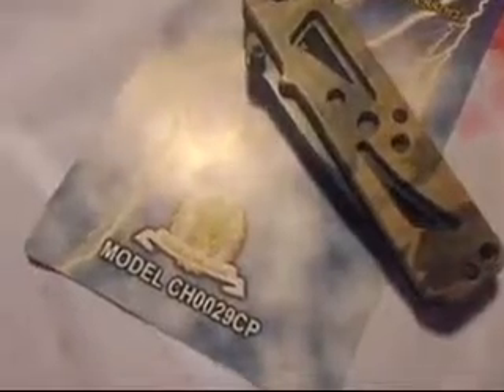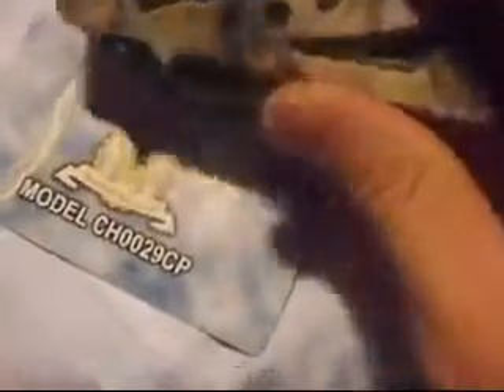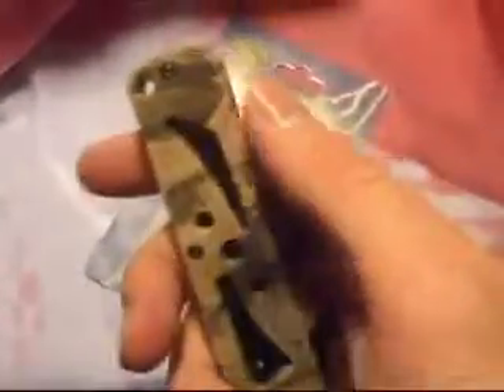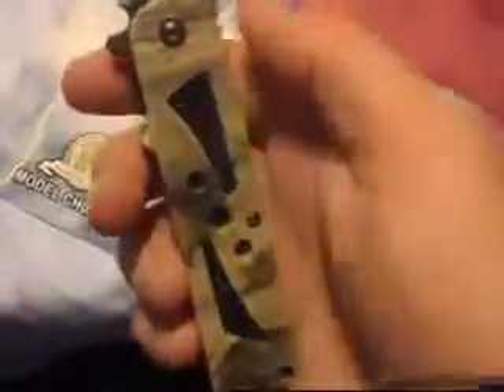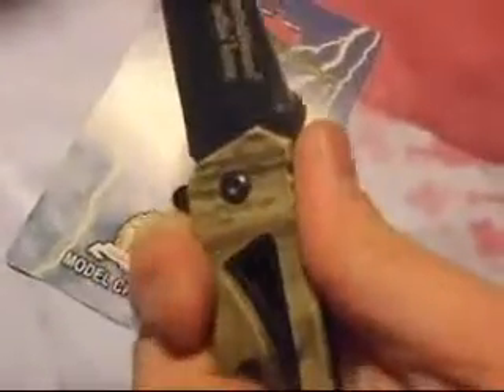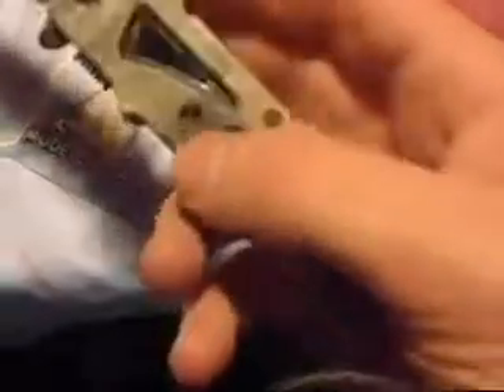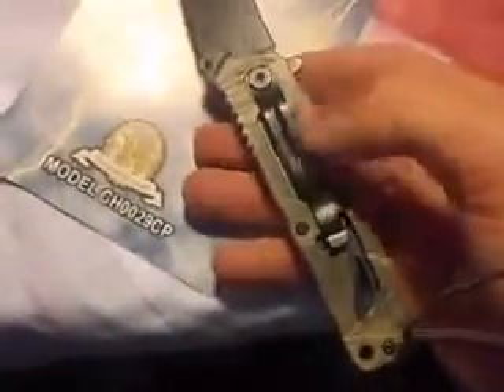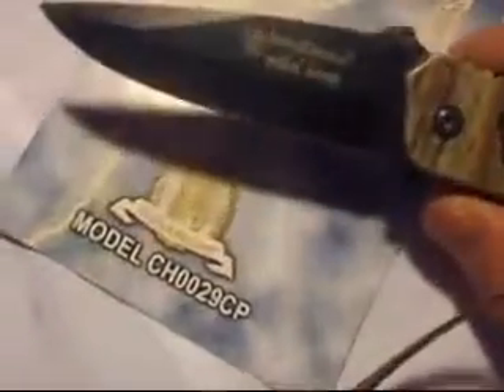Smith & Wesson cuttin' horse knife Review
knife review